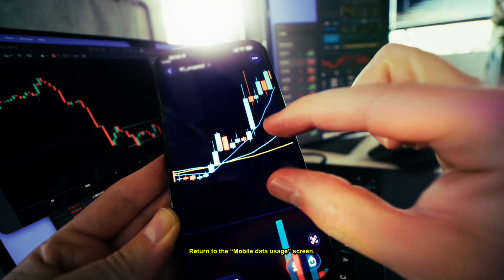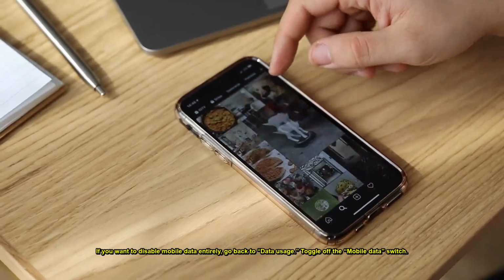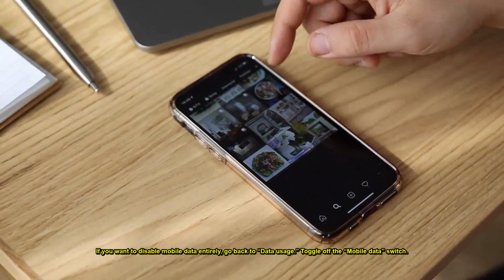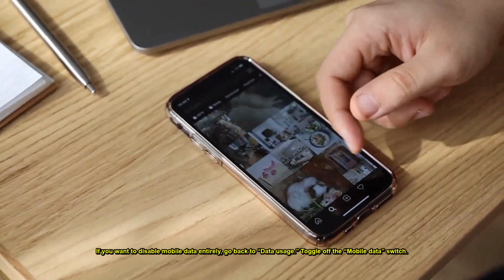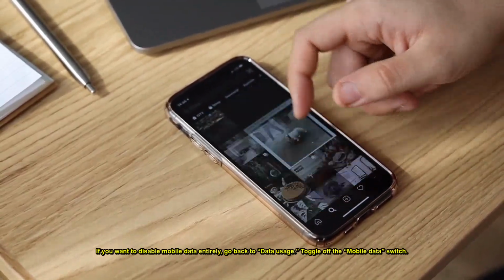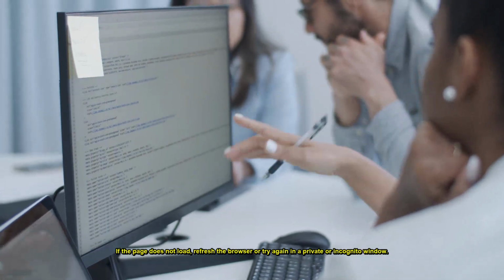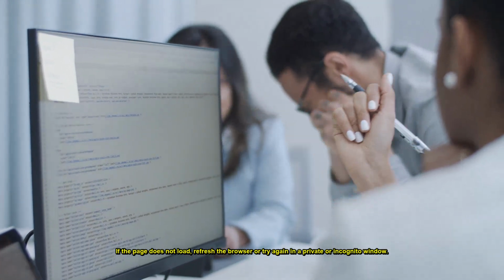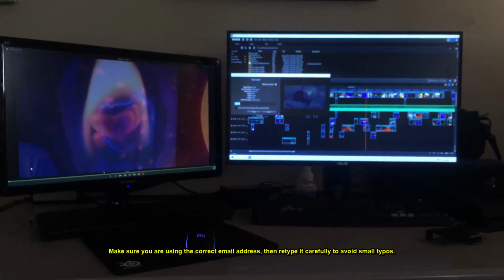How to save data on Android - Easy Tutorial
In this easy tutorial, we’ll show you the best tips and tricks to save data on your Android device! Whether you're looking to reduce your mobile data usage or optimize your settings for a better experience, this video covers everything you need to know. From adjusting app settings to utilizing built-in features, you'll be able to maximize your data efficiency in no time. Don’t miss out on these essential hacks to keep your Android running smoothly while saving money on your data plan!